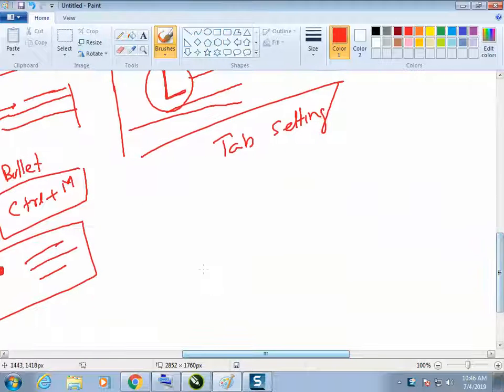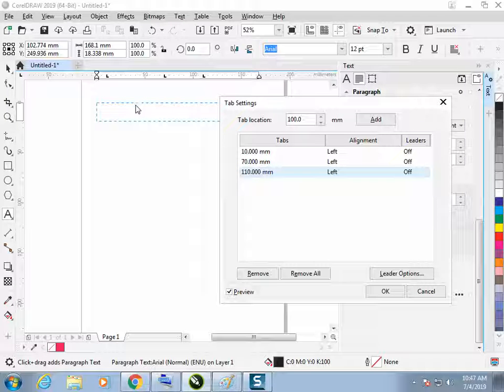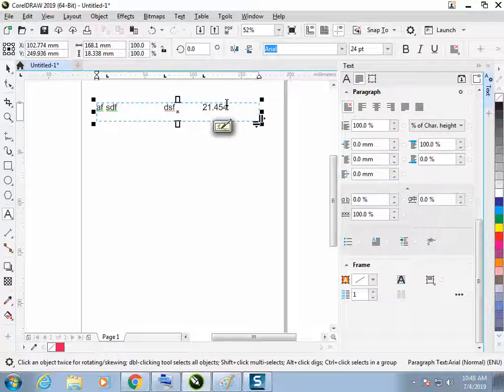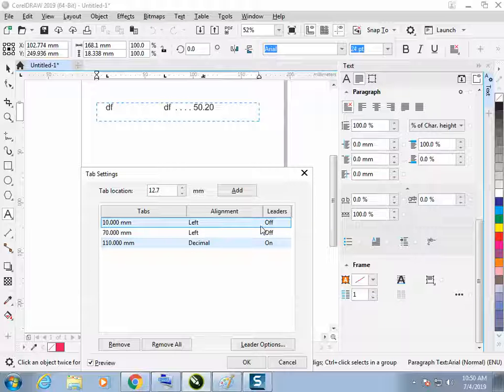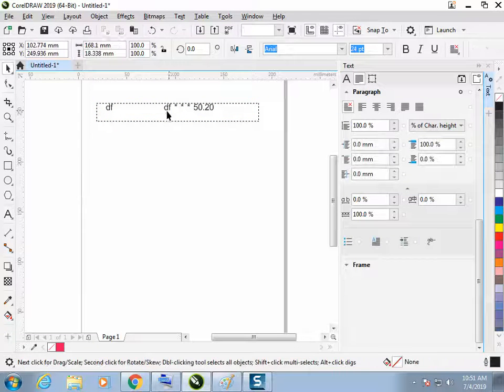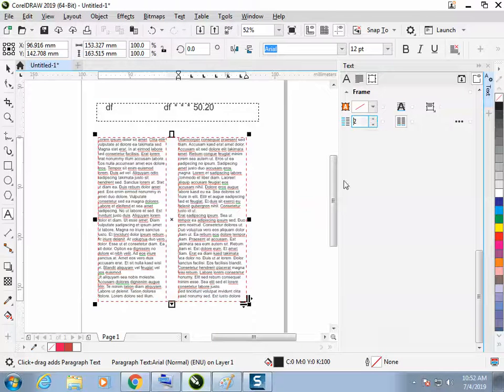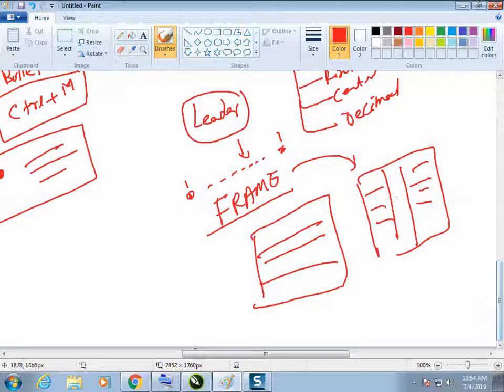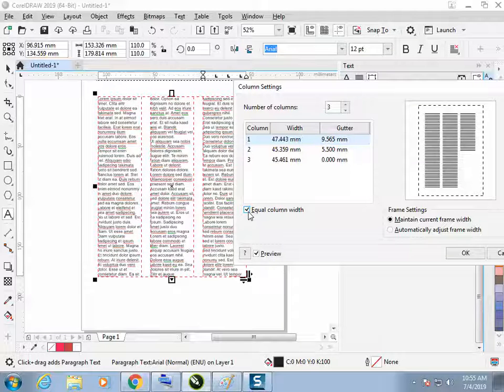4th july 2019 corel draw text 2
4th july 2019 corel draw text  2